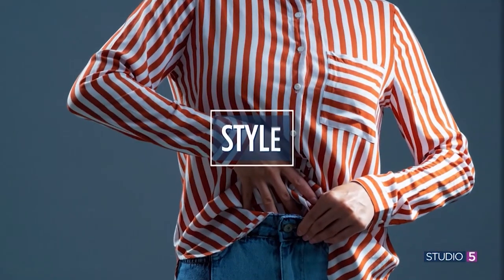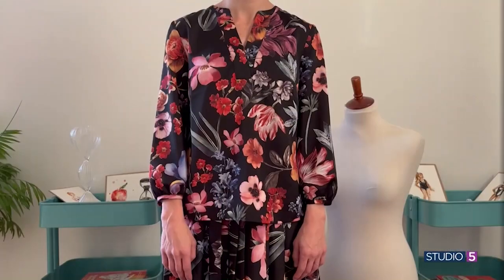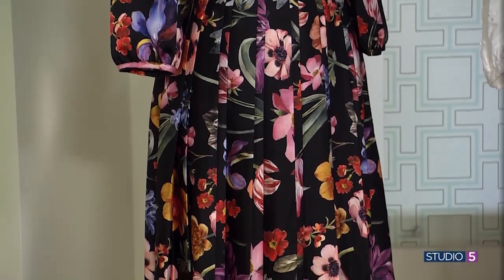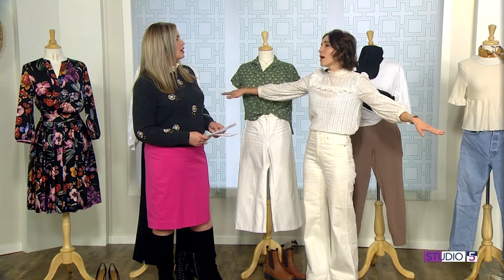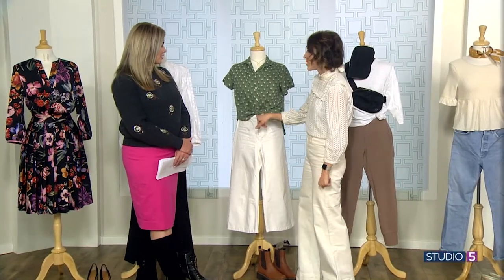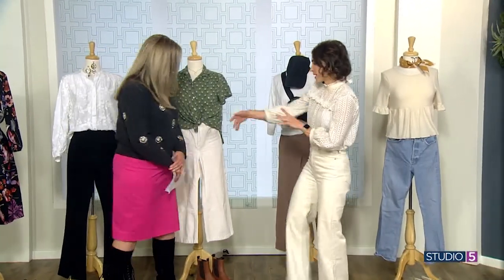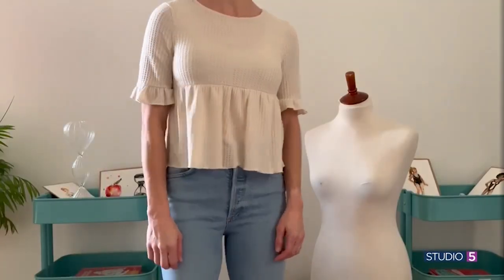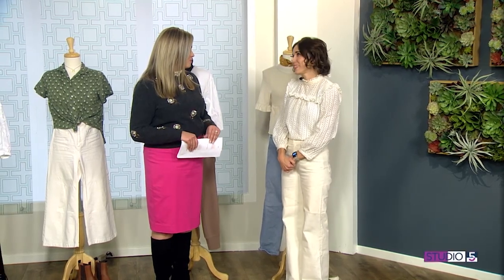To tuck, or not to tuck? 5 different ways to tuck a shirt and when to use them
Stylist Reachel Bagley with Cardigan Empire shares a few solid guidelines to making tucking more simple.

Find more style advice from Reachel on Instagram, @cardiganempire, or at cardiganempire.com.